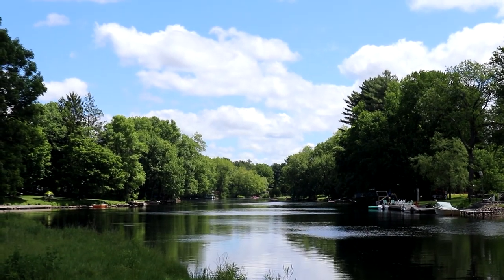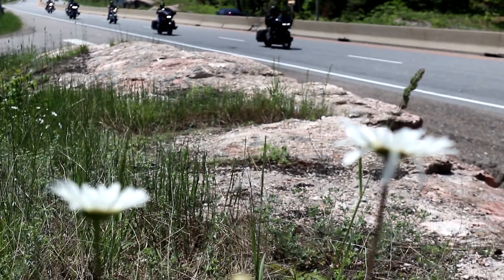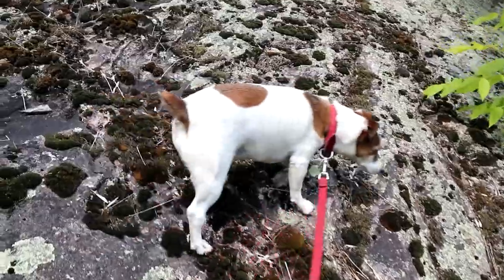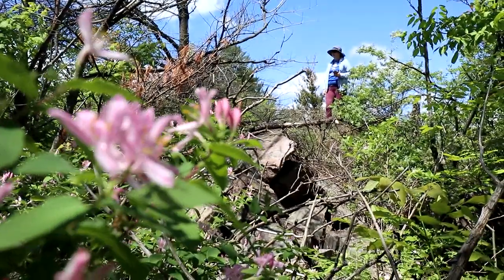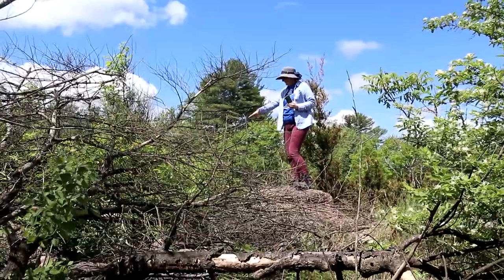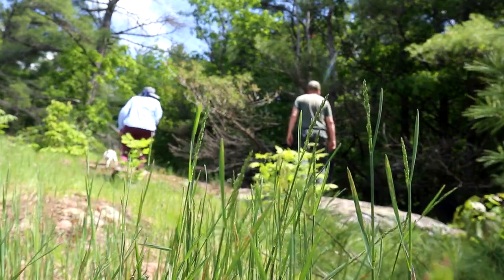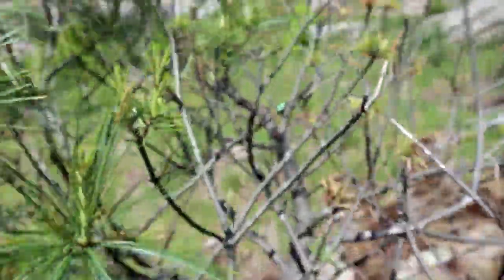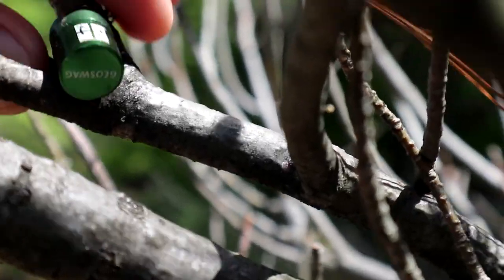Muskoka Challenge Cache Run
We traveled up to the Muskoka area of Ontario to grab some challenge caches. What are challenge caches? Come along with us and find out.